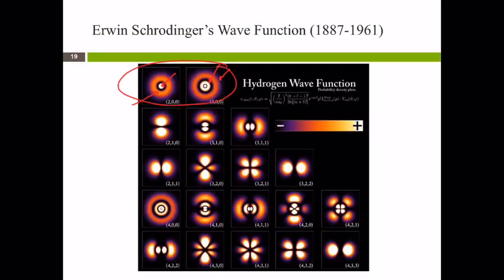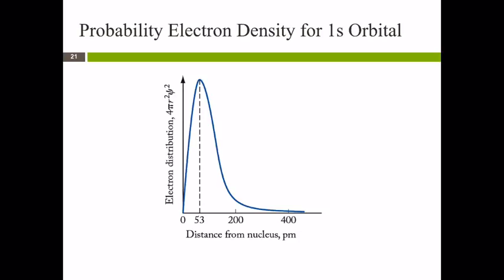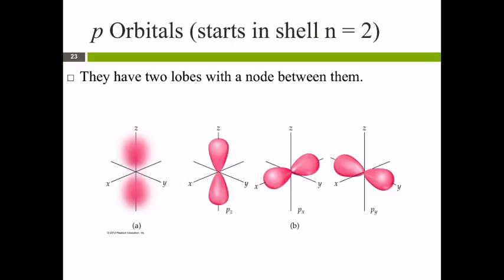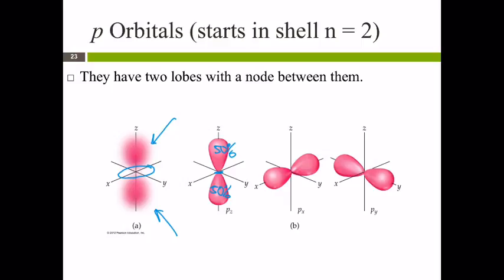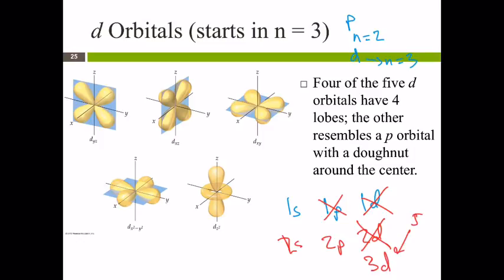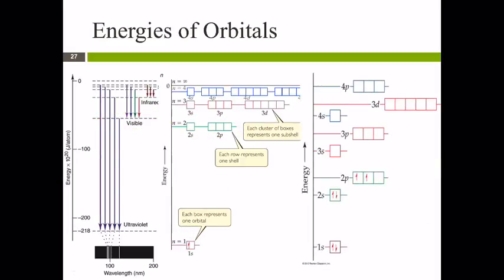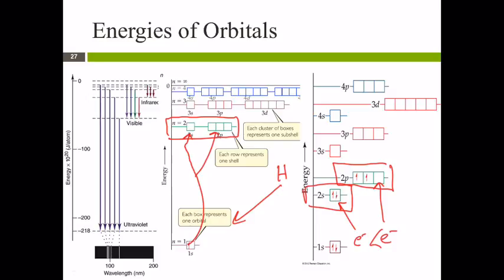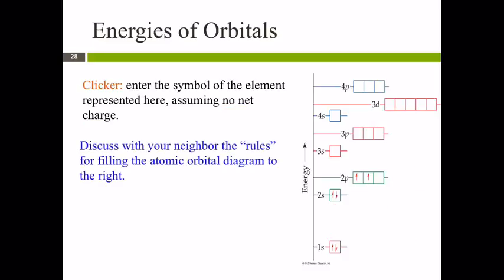16F CHEM107 9-15-2016 12:30 class catch up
To conclude our discussion on orbital shapes and what atomic orbital diagrams show, please watch this video.